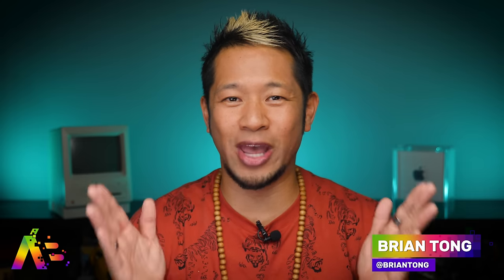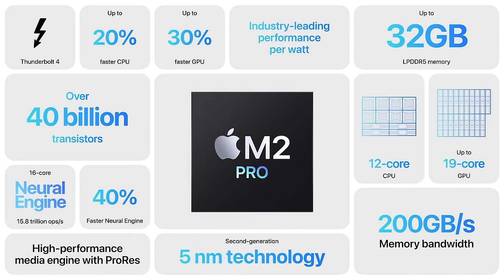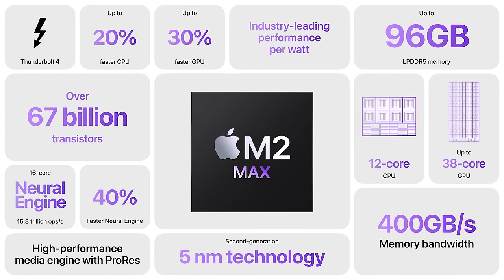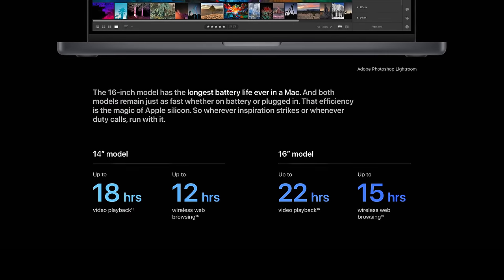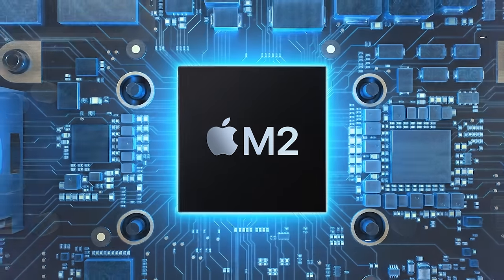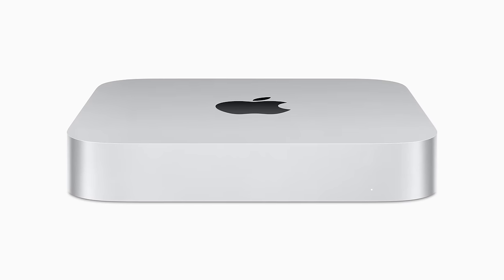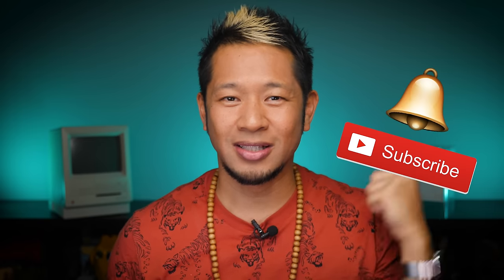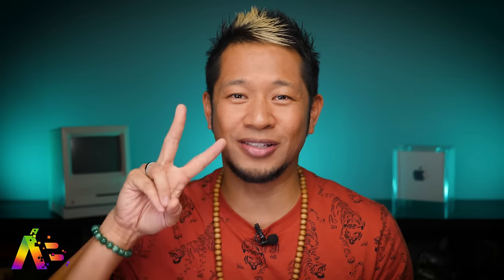Reactions to New M2 Max MacBook Pro & M2 Pro Mac Mini!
Apple just dropped their first product announcements for 2023 with the new M2 Pro and M2 Max Chips for the New 14 & 16-inch MacBook Pros and the new Mac mini! It's a speed bump upgrade with a few more noteworthy features, and still is the ultimate computer for creatives. I can't wait to see how much faster they REALLY are in the real world.